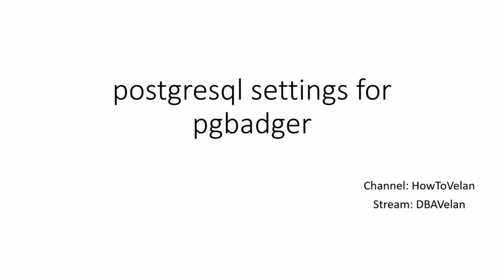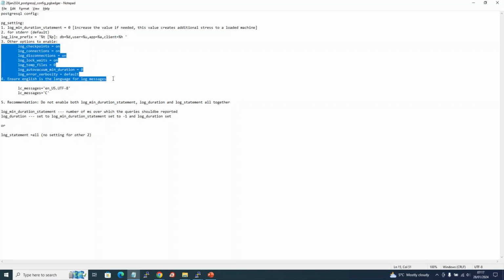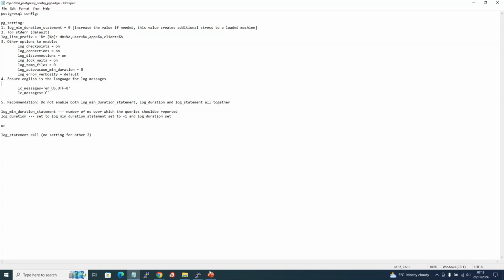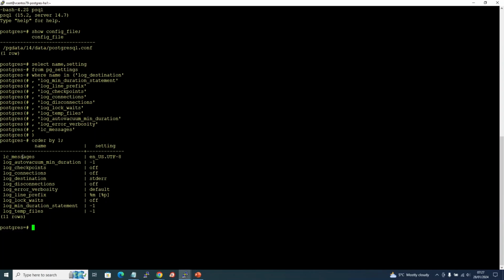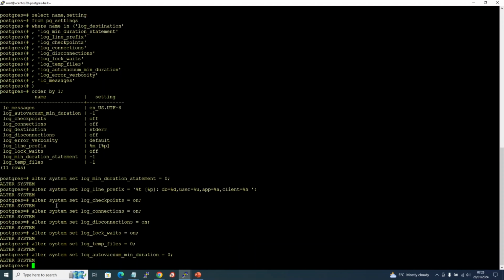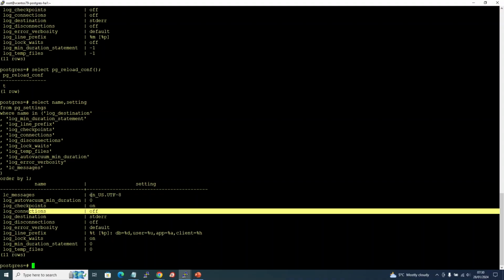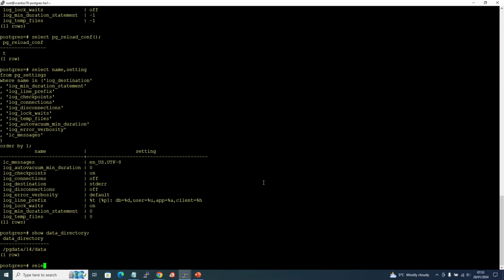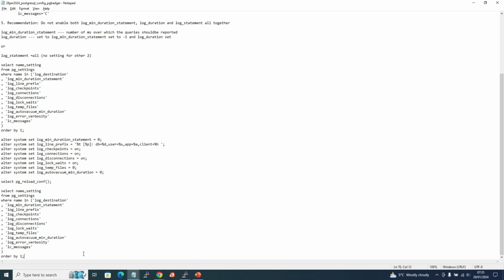pgbadger session - 2 : postgresql settings to apply for the effective pgbadger usage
In this video we will see the various settings to apply in postgresql and also the procedure to apply for an effective pgbadger.Thanks